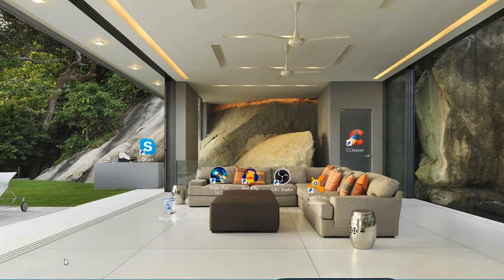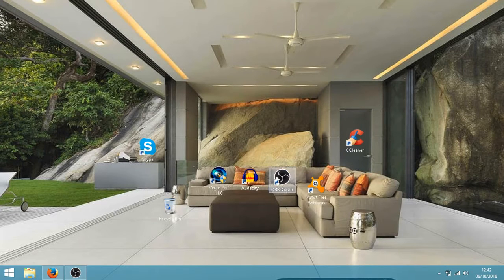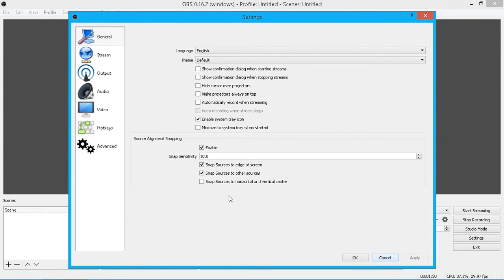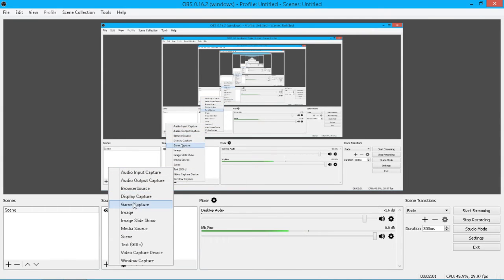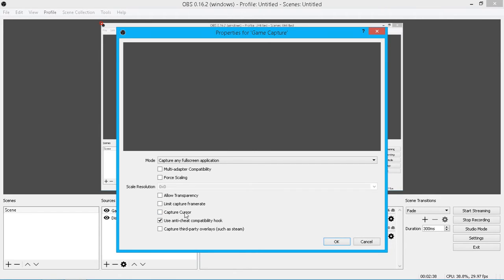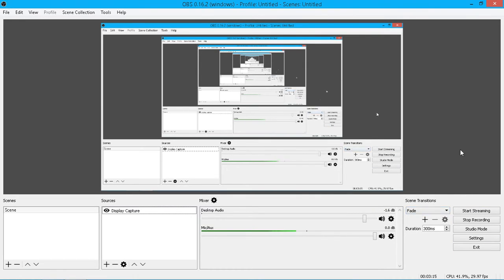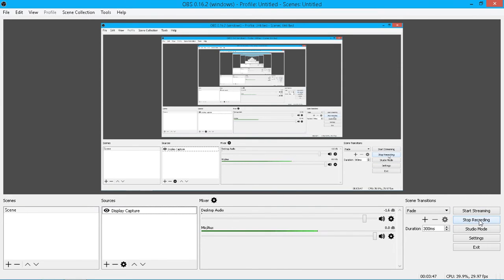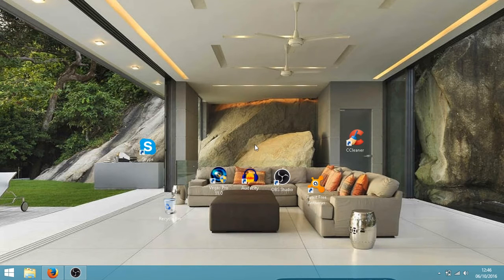OBS Studio FREE - Review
A personal review of OBS (Open Broadcaster Software)

OBS is a FREE screen/game capture and streaming software.